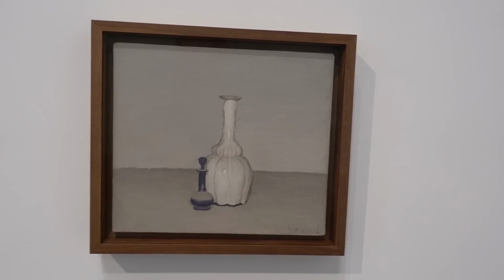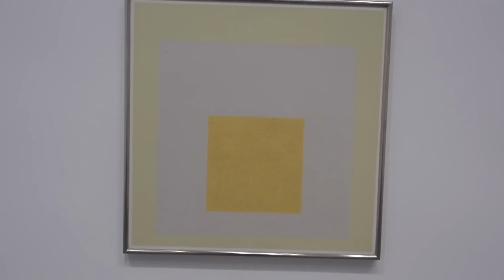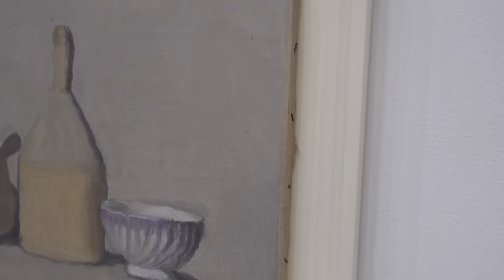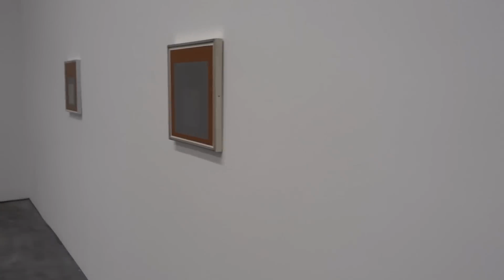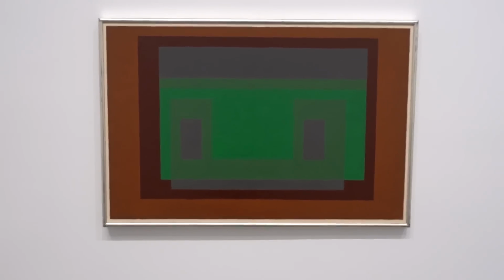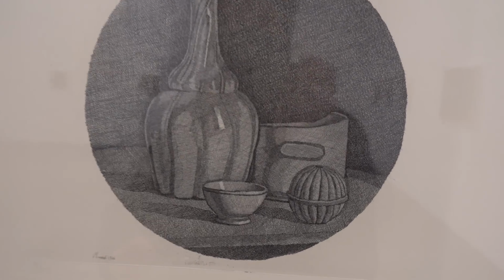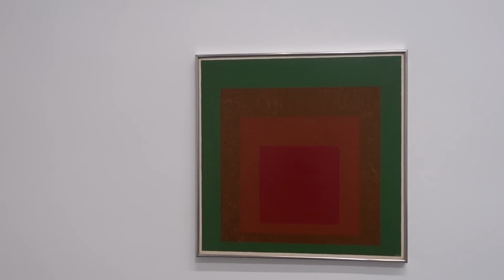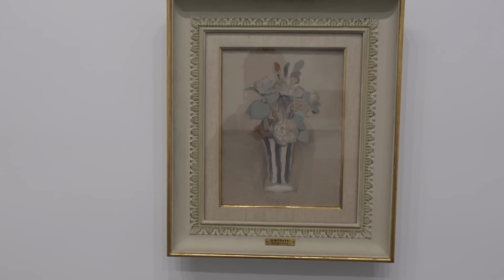Albers and Morandi "Never Finished" at DAVID ZWIRNER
James Kalm occasionally finds himself scurrying through the Downtown art scene, with plenty of potential visits on his schedule, only to be enraptured with an unexpected gem of a show that keeps him stuck at one location till closing time. “Albers and Morandi…” is a museum quality show displaying the subtle similarities and aesthetic contrasts these contemporaries shared. Joseph Albers (1888 – 1976), is a seminal color theorist and educator, who influenced generations of painters, taught at the Bauhaus, Black Mountain College, and headed Yale University's department of design. Giorgio Morandi (1890 – 1964) was a founding member of the Italian movement “Pittura Metafisica” (Metaphysical Painting), who maintained a stylistic approach to his intimate canvases, using a limited number of humble still life objects, and a tonal approach to color. A musical introduction is provided by “Helen”. This program was recorded January 8, 2021.